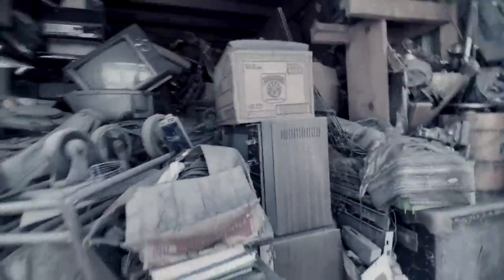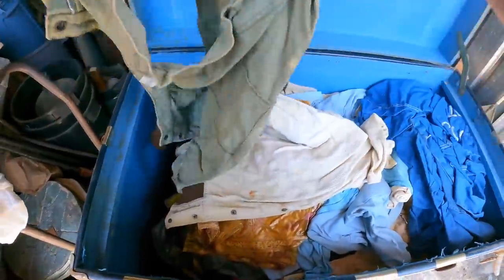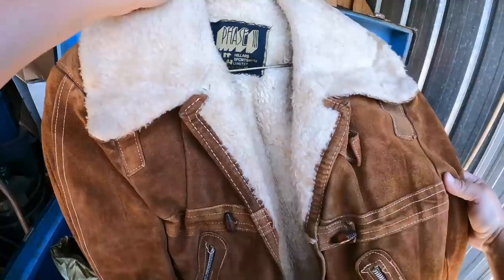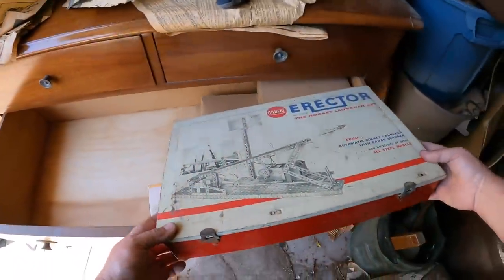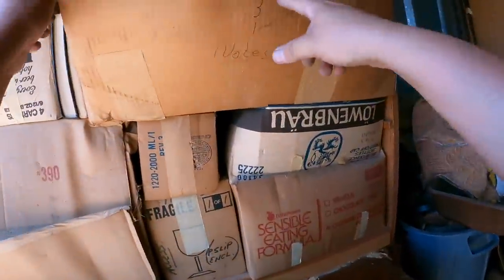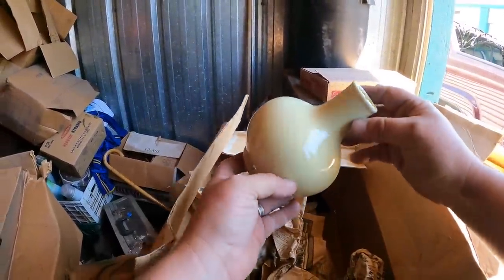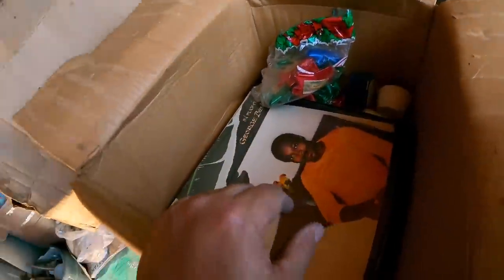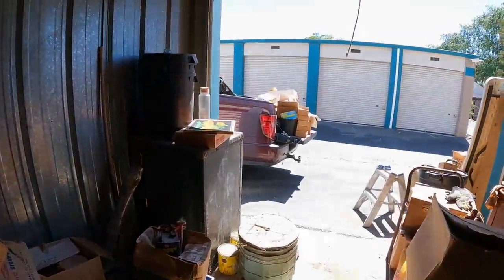What's under the trunk? The HOARDER HORROR SHOW locker saga continues and things start to get better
I've neglected this locker for awhile, which is understandable since I've bought a lot of others recently, and some of those have been great. This one so far... hasn't. But it's been interesting! I return to the locker to see if I can add to my vintage flea market load, and it's time to open up that massive black trunk. What else do we find as I work my way through the dust, junk and spiderwebs?
This is part 6 of the "Hoarder Horror" locker.